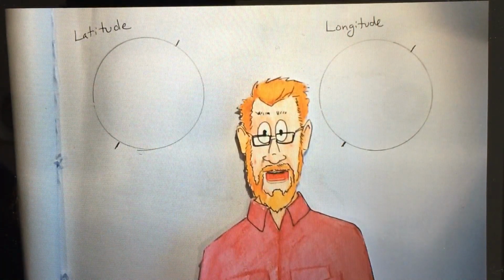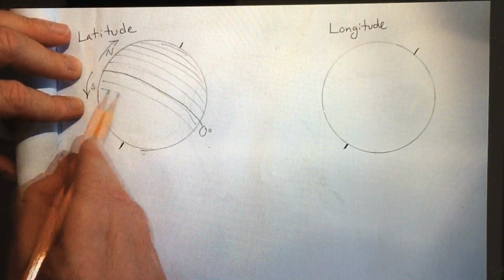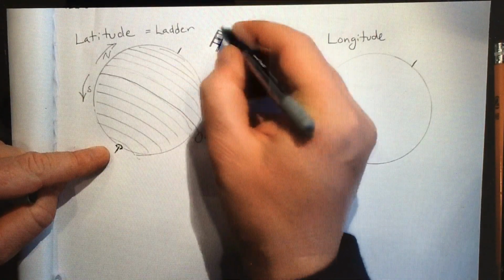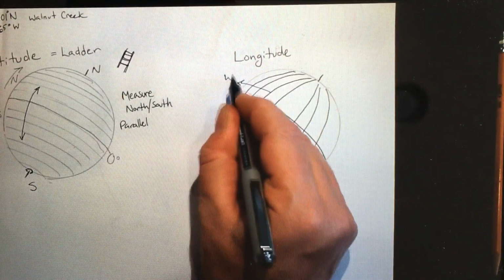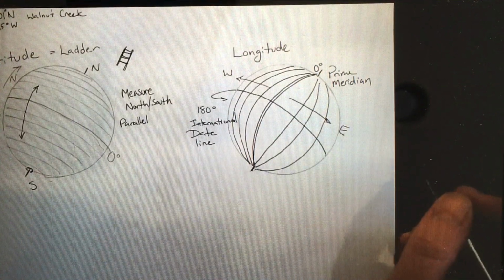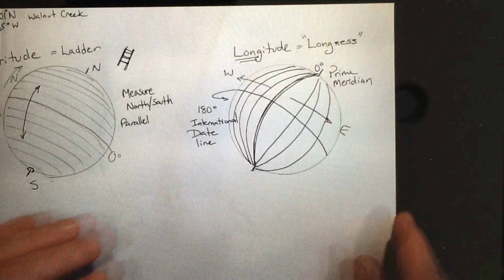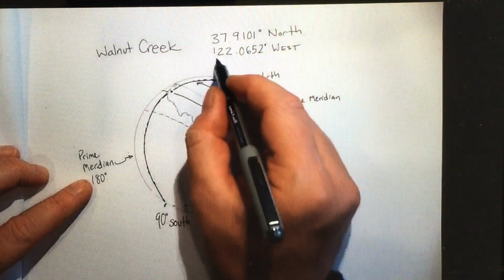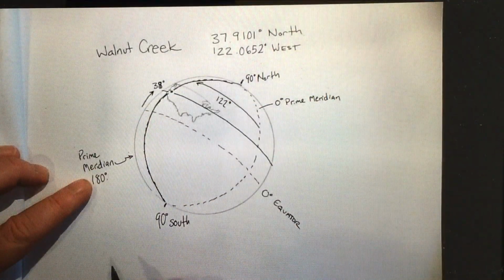Latitude, Longitude and coordinates with Mr. Hurd